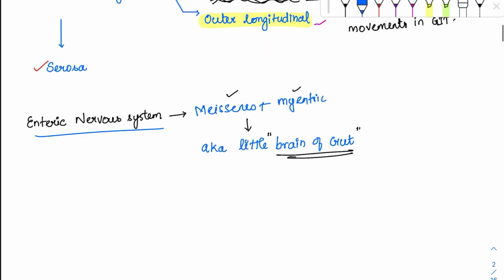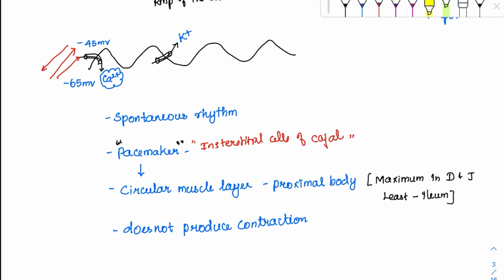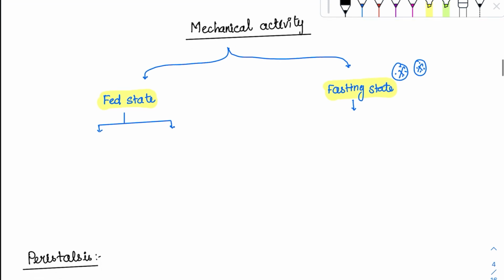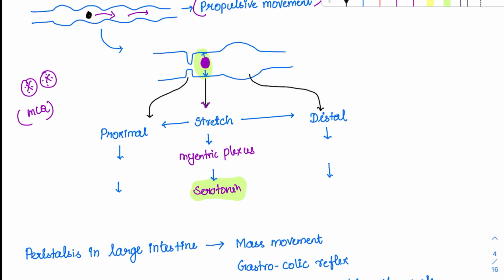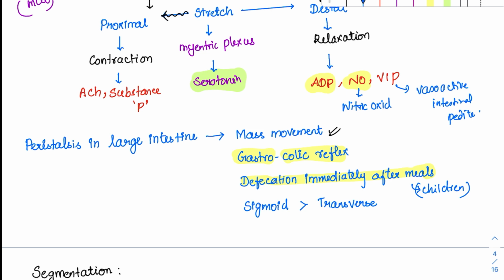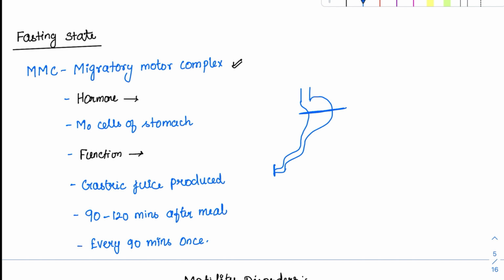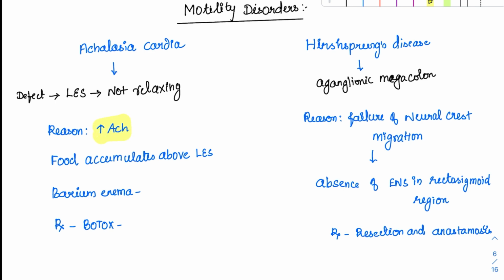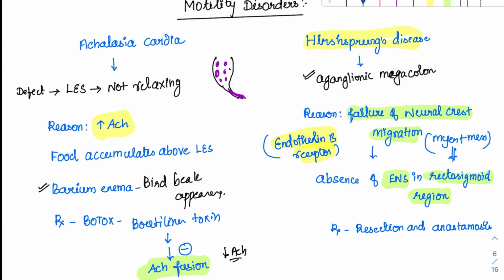Gastrointestinal Motility - MCQ concepts